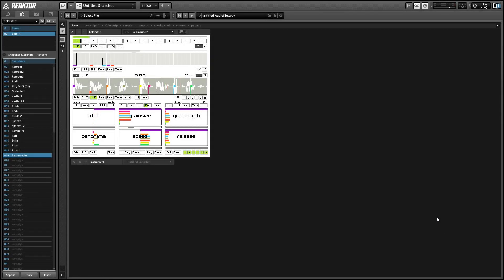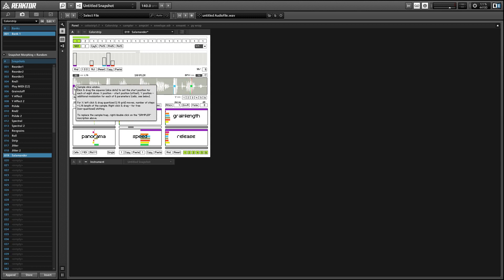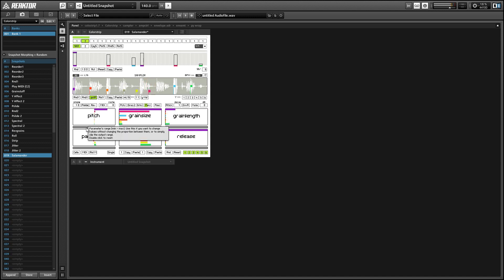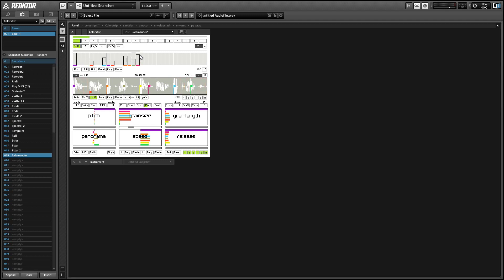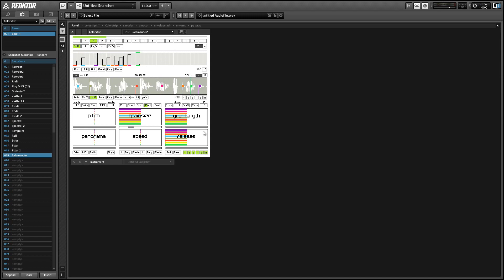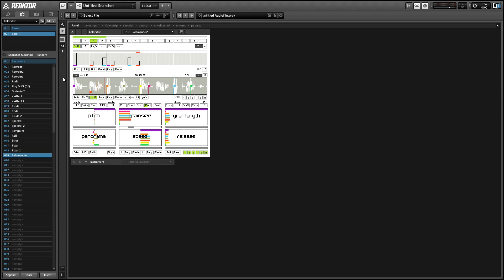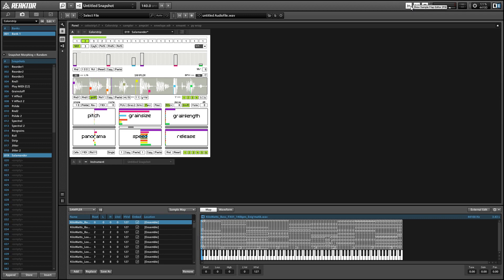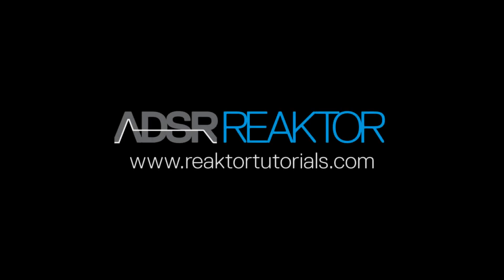NI Reaktor - Using Colorstrip - How to Tutorial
In this video, I show how to use Colorstrip, a loop mangler device built in Reaktor by Igor Shilov of Twisted Tools.